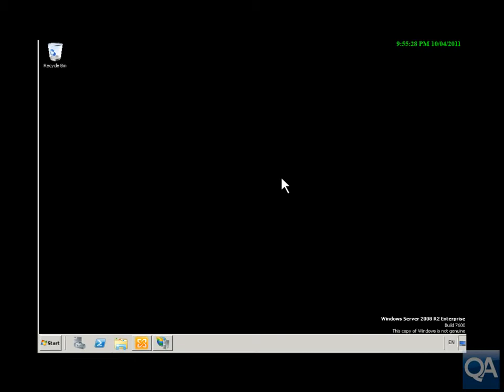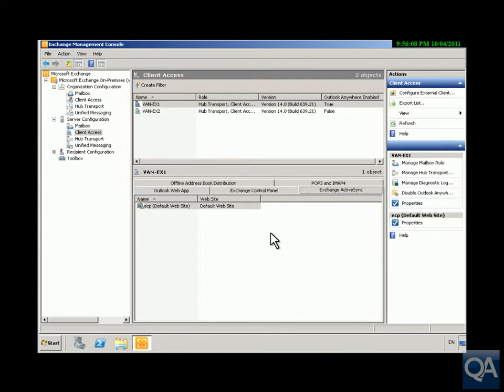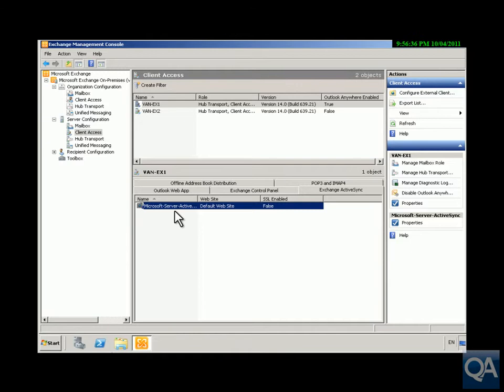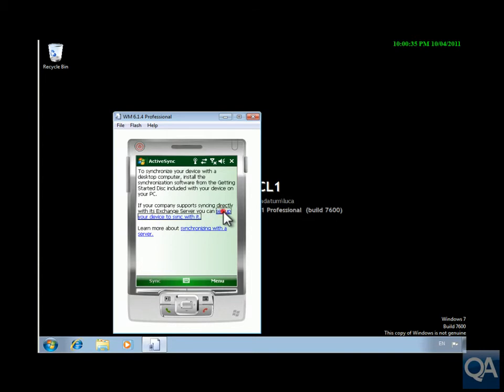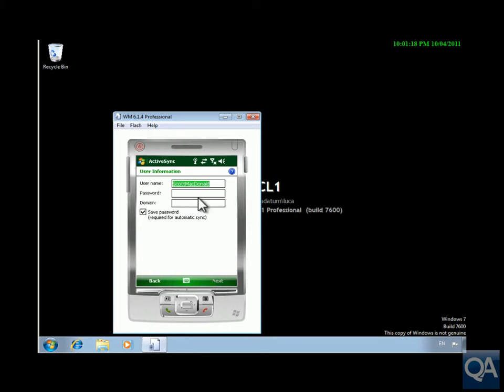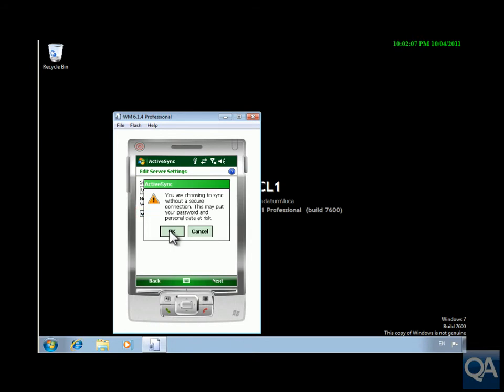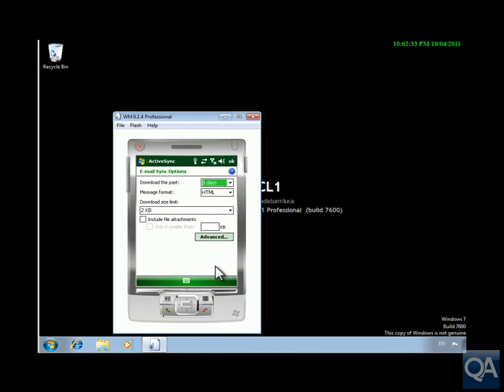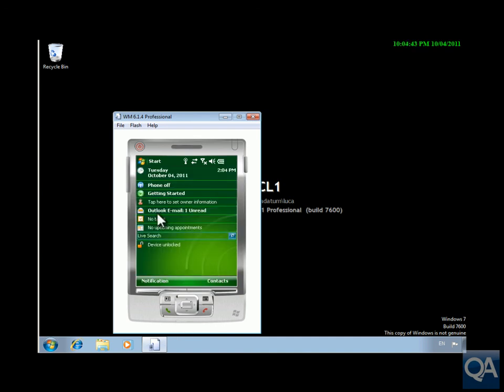Demo 25 Active Sync.avi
Demonstration: Configuring Exchange Active Sync